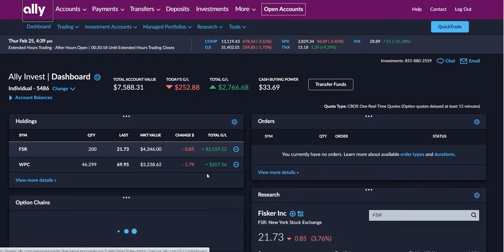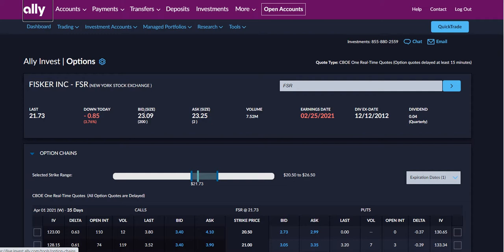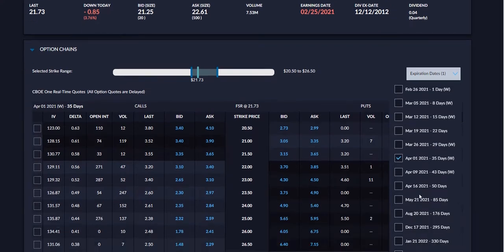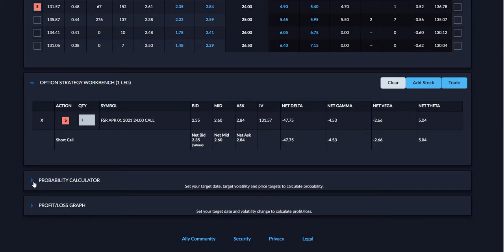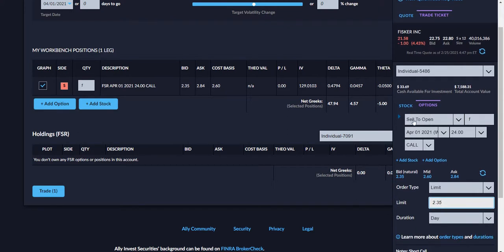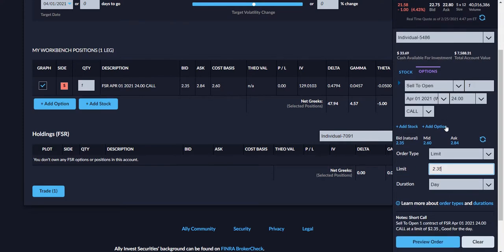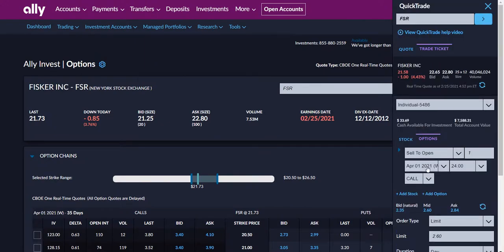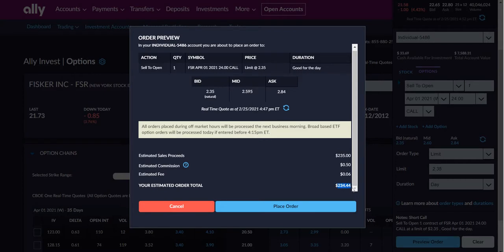Ally Invest Option Trading | Covered Call Options Strategy Ally Invest | Saving To Live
New to options trading? Shay breaks down how to do a covered call option strategy with Ally invest in a visual/straight forward way for beginner to intermediate investors.

A Covered Call is one of the most basic options trading strategies. It involves selling a call against stock that we own, to reduce cost basis and increase our chances of being profitable. They say this is the first type of option trade beginners should do.

Ally invest provides amazing tools to help a beginner to intermediate investor make smart trade decision with their amazing tools.